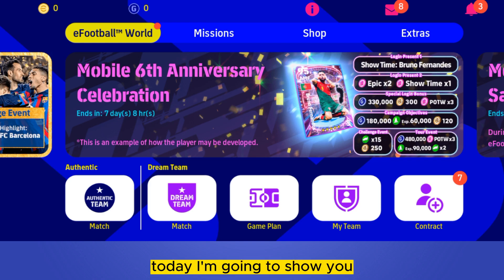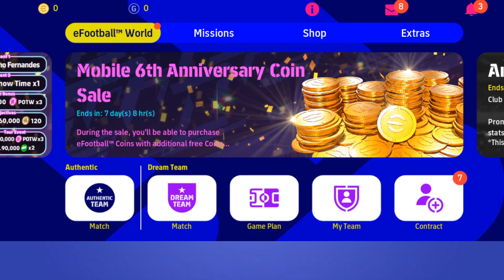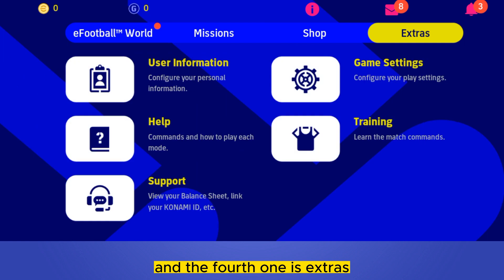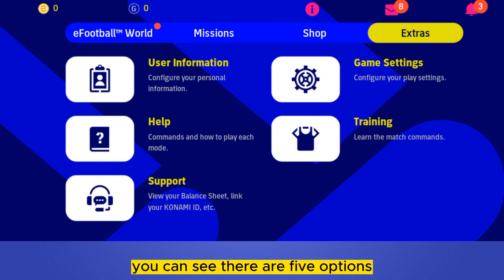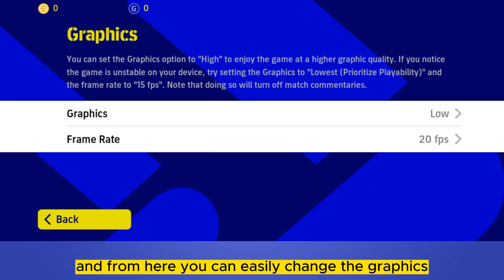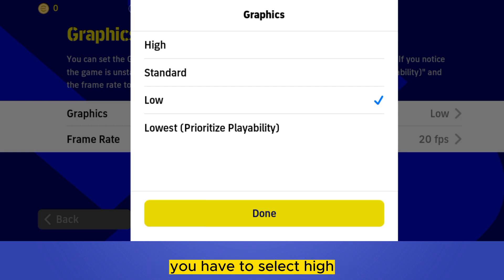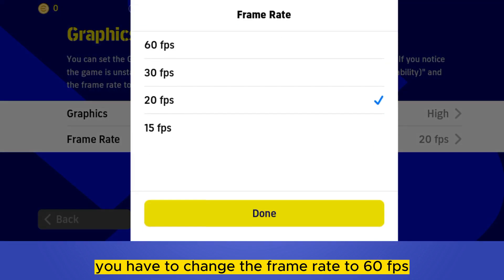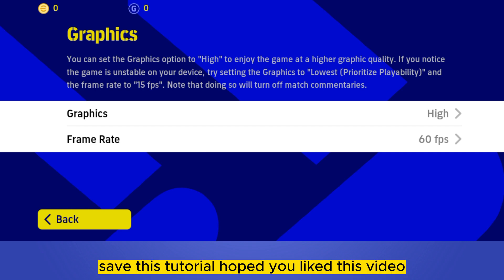How To Increase Graphics In eFootball 2023 Mobile (Solved)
Learn How To Increase Graphics In eFootball 2023 Mobile